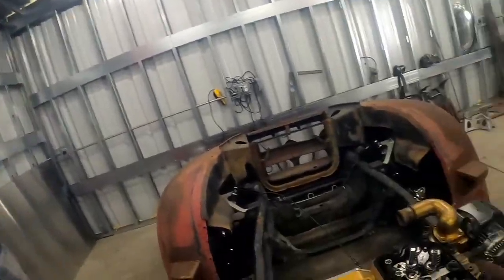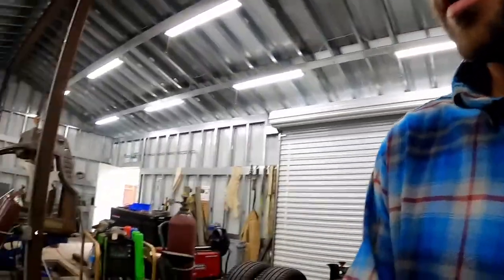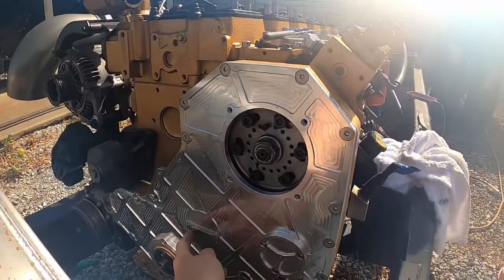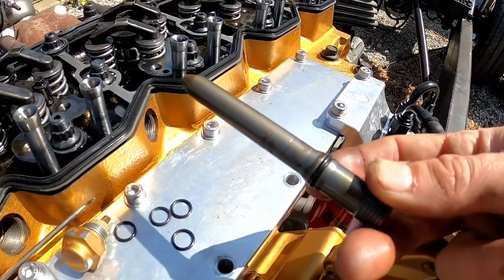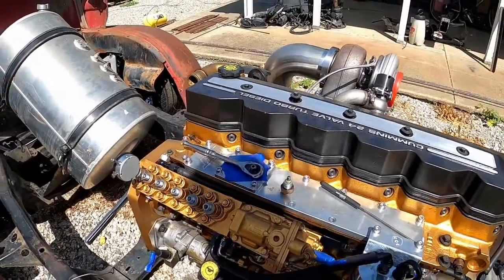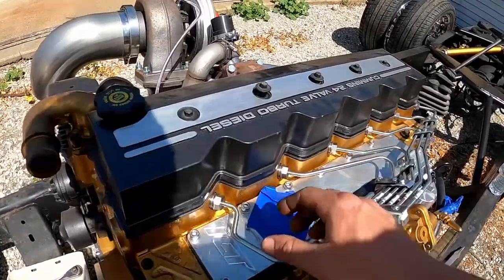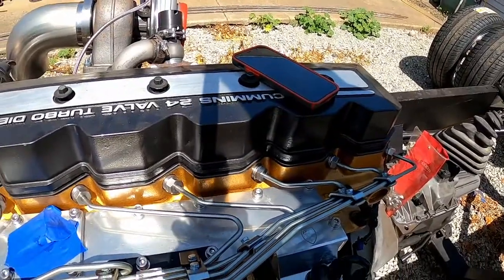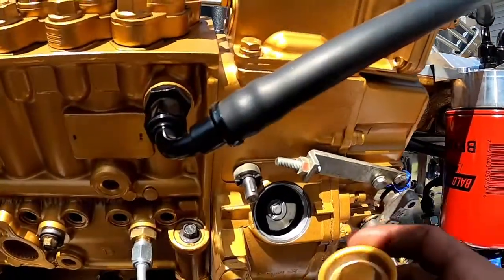P-Pump 24 Valve Cummins setting timing, GSK, Fuel plate, injector, & delivery valve install!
Today I worked on getting the cummins ready to fire. Got a few odds and ends left but we cover a lot of ground in this video